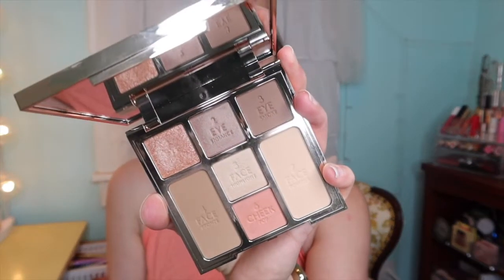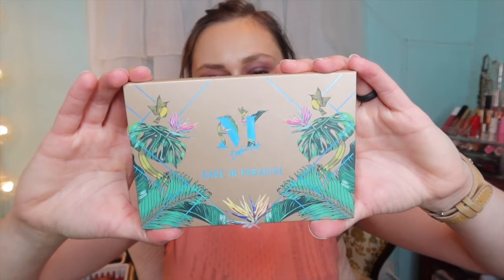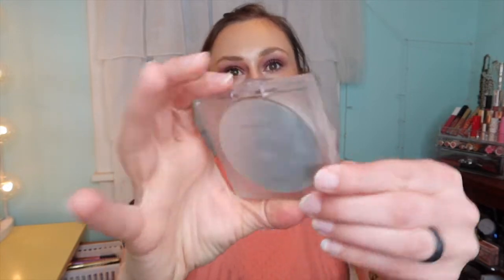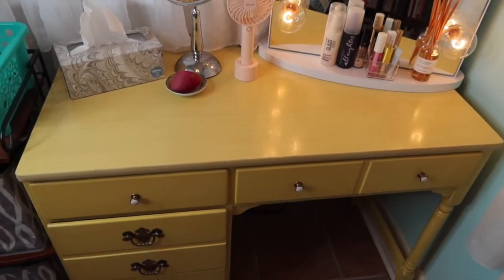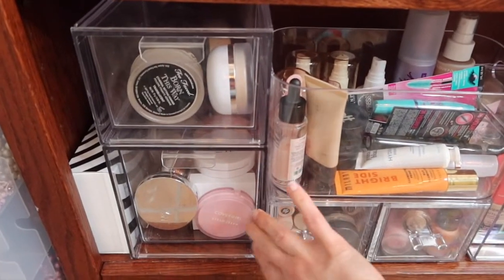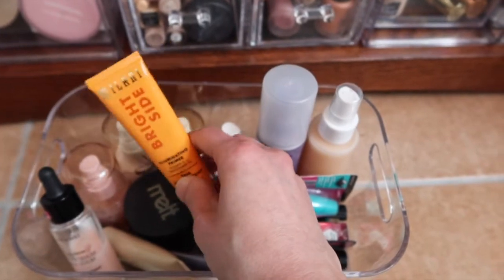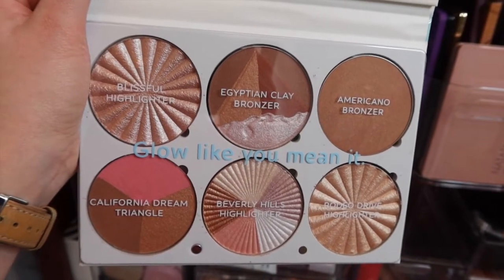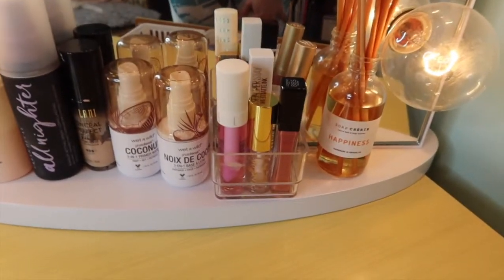Weekly Makeup Basket I Make up Reviews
Hey all, I am Abbie!

My channel is to help you feel great both on the inside and out. On my channel, you will find Weekly Makeup Baskets every Friday,  Project Pan, Hauls, GRWM, Declutters, and more.

Info on my Personal Training/Health Coach Business:
I am a full time Personal Trainer. I own a business called Make Life Fit that provides One on One Personal Training via Two way Video. My goal is to teach Movement, Meditation and Mindful eating.

Clear bin with eyeshadow palettes:

Small and Medium Drawers:

Makeup Organizer:

Favorite Makeup Travel Organizer:

Four Drawer Organizer:

Compact Holder:
Makeup: @makelifeyourrunway_
Fitness: @makelifefit_